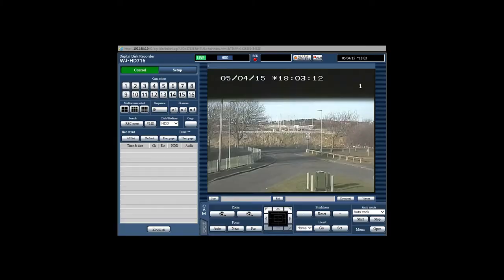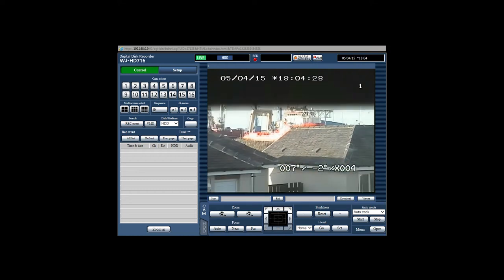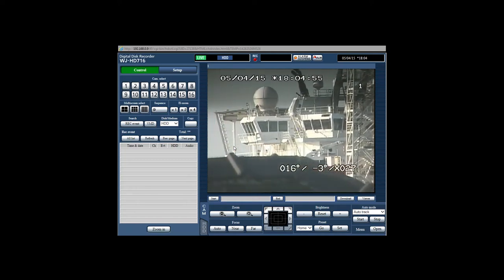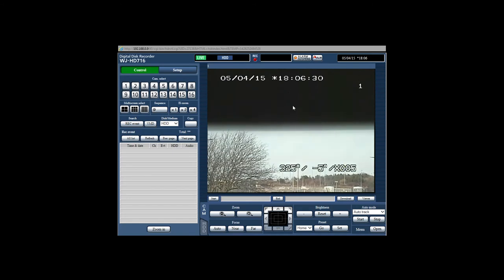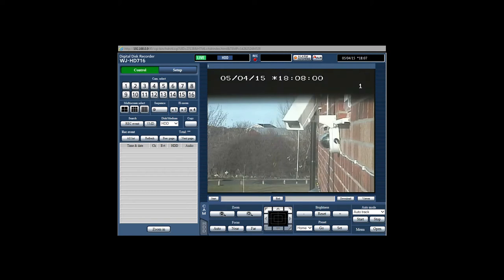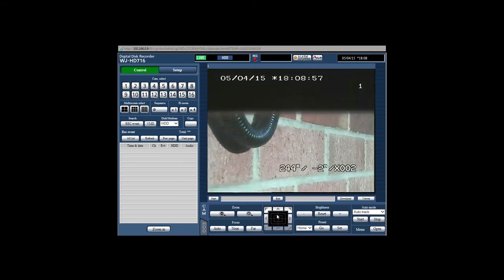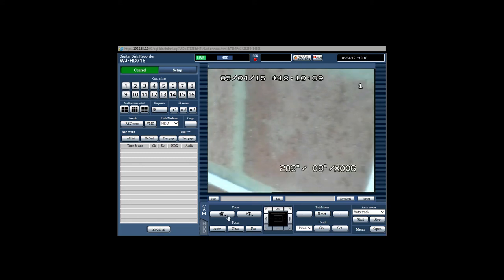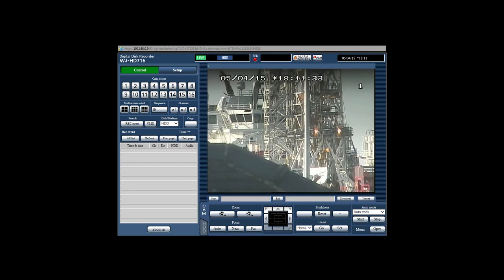panasonic wv-cw960 ptz cctv screen capture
panasonic ptz screen capture, just a little video capture of the wv-cw960 ptz cctv camera